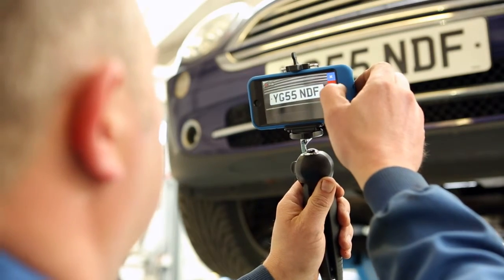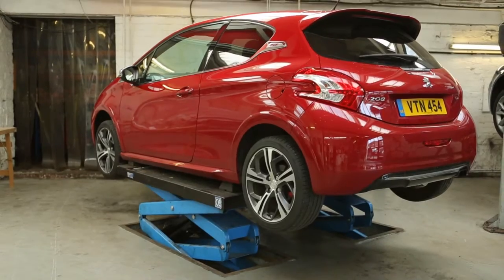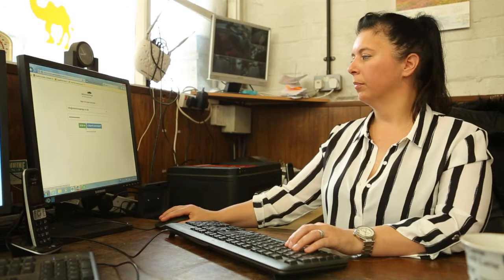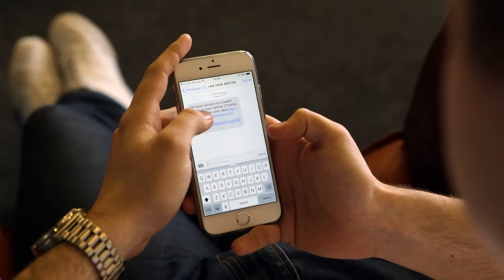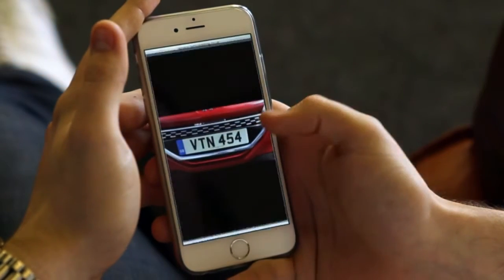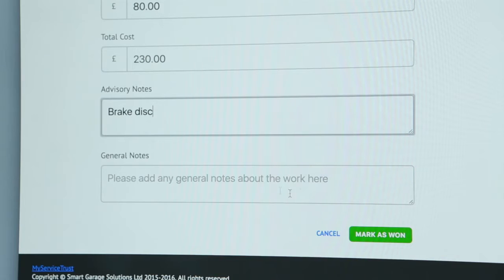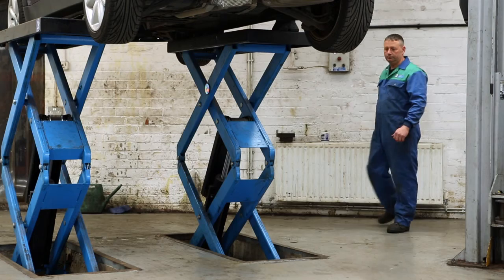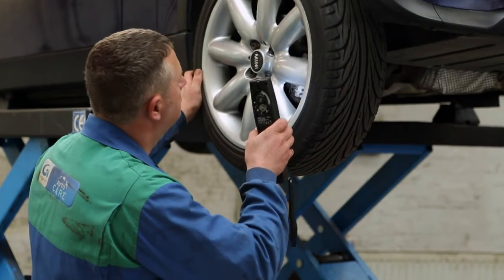My Service Trust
My Service Trust enables the automotive sector to create personalised customer videos; establishing transparency and trust on all car services and repairs.